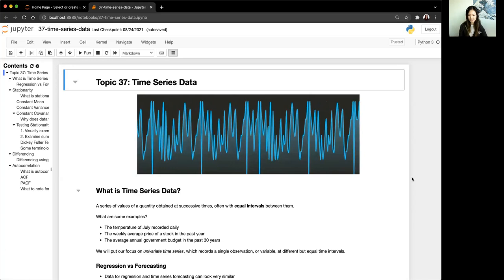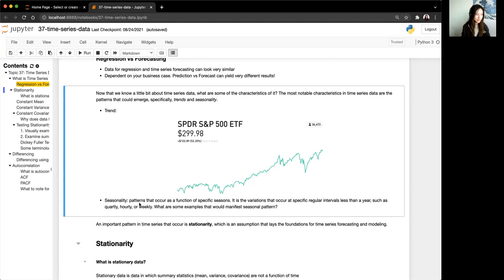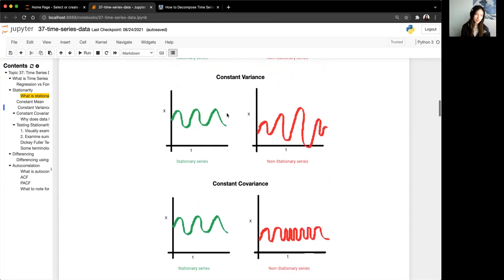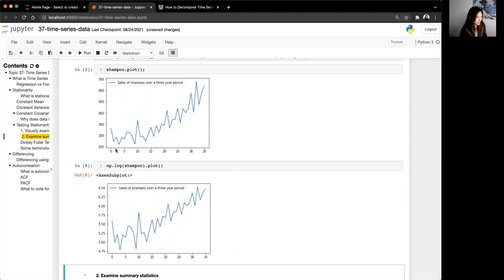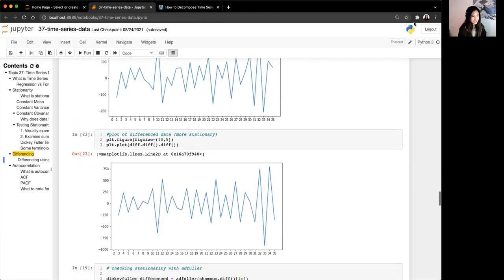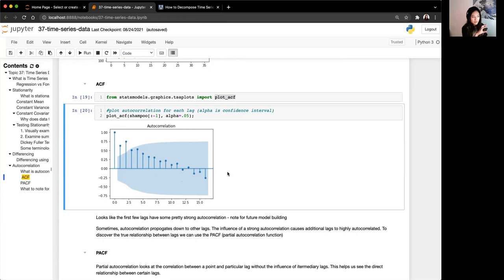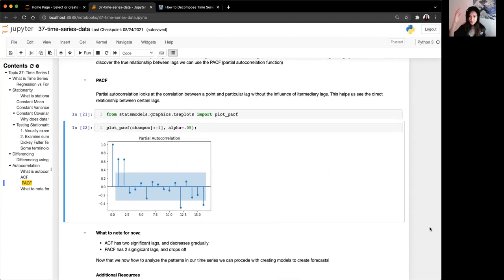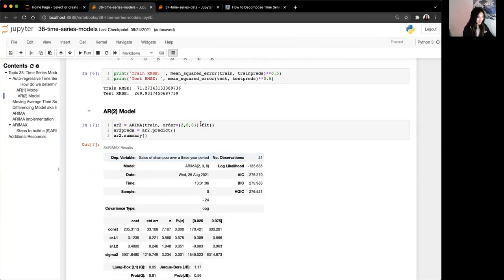Topic 37: Time Series Data